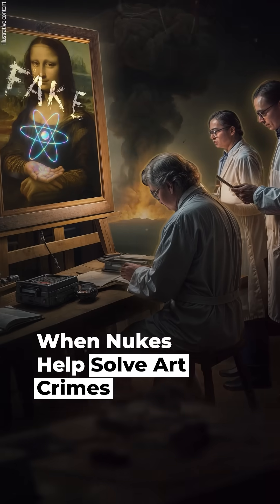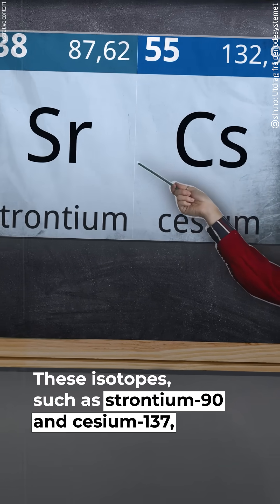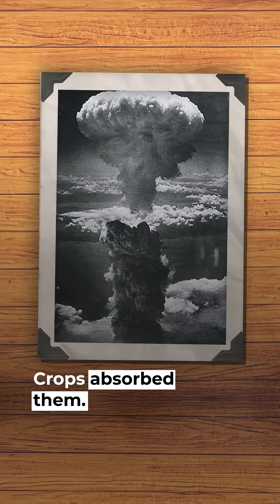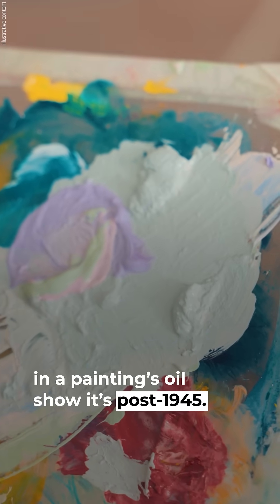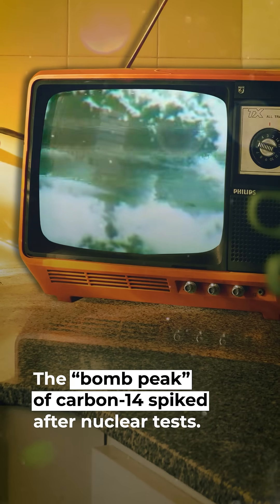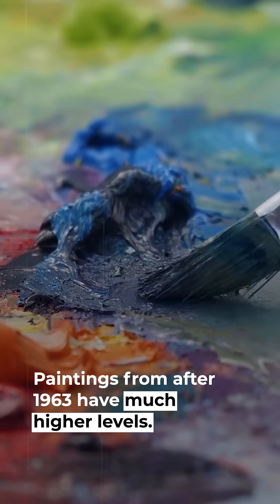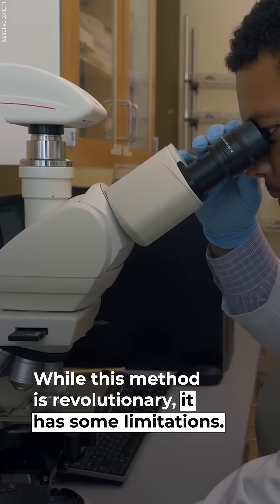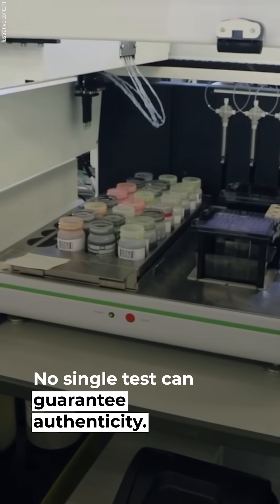When Nukes Help Solve Art Crimes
It turns out, the best way to catch a fake painting is with a little nuclear science.

📱 In the app. No ads. Visualized with AI.